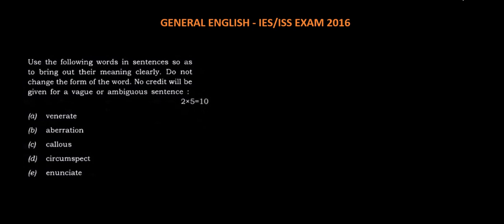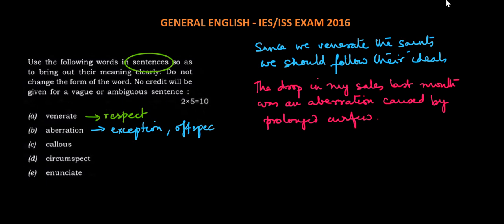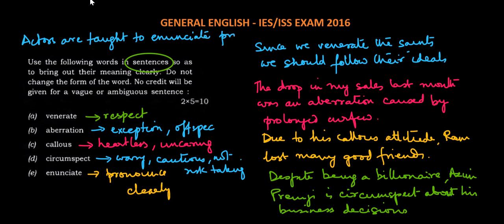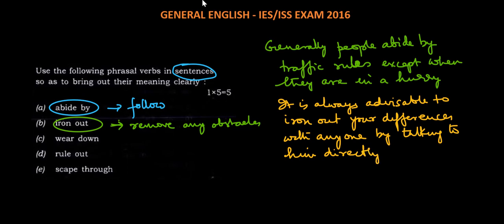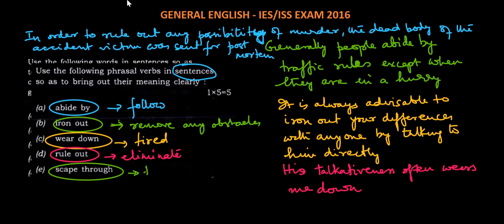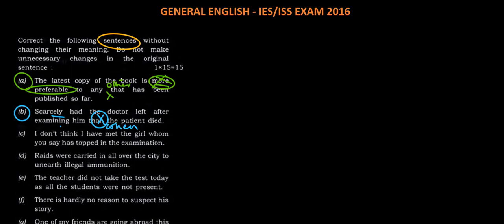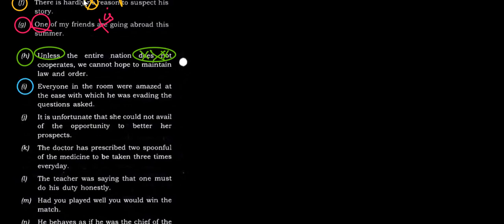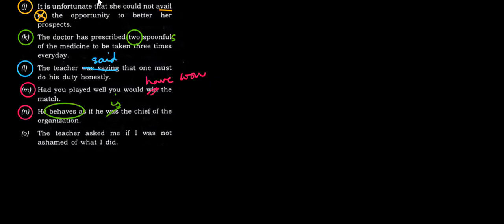ISS/IES EXAM GENERAL ENGLISH SOLUTION INDIAN STATISTICAL INDIAN ECONOMIC SERVICE 9836793076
GIVE US A CALL / WHATSAPP AT / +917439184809/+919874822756 VISIT OUR FOR COMPLETE LECTURES / STUDY MATERIALS /NOTES /GUIDANCE / PAST YEAR SOLVED +SAMPLE PAPERS /TRICKS /MCQ / SHORT CUT/ VIDEO LECTURES /LIVE + ONLINE CLASSES Also find us at…. FACEBOOK INSTAGRAM SLIDE-SHARE ON COURSES LINKEDIN TWITTER